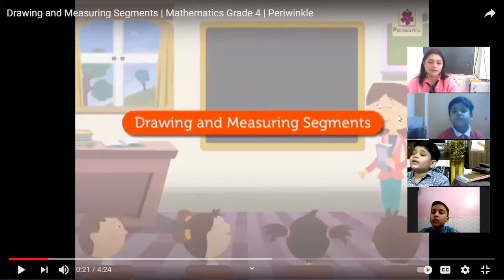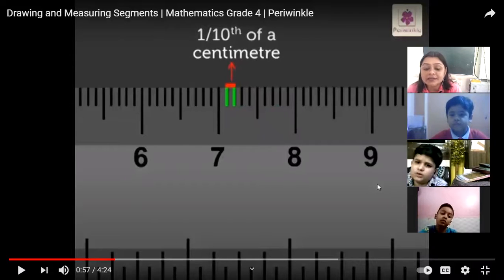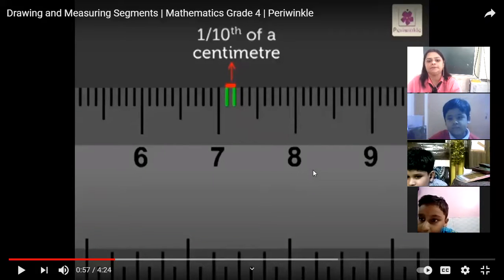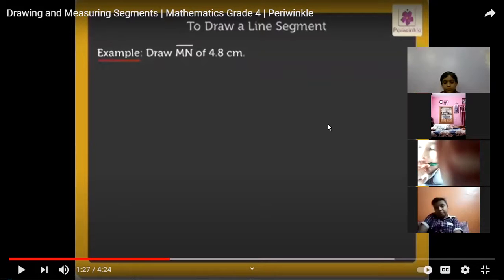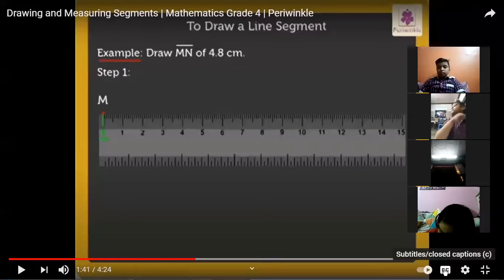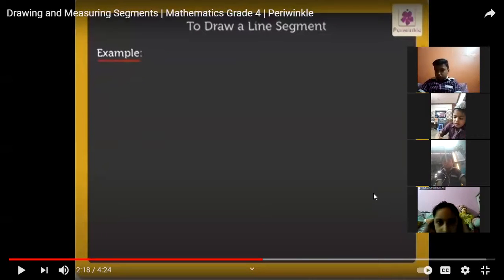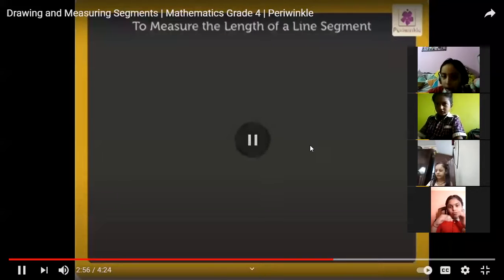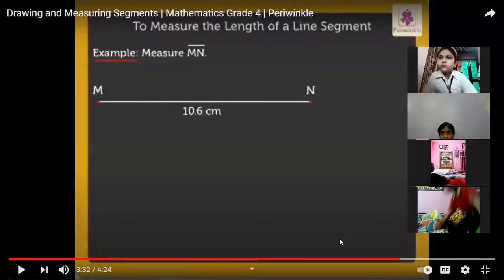Class 3 Maths (Topic : Drawing and Measuring of Line Segment)(04-09-21)